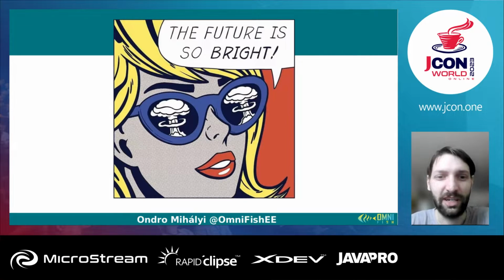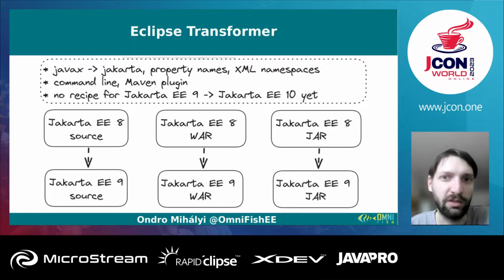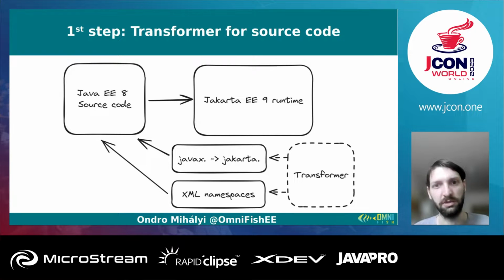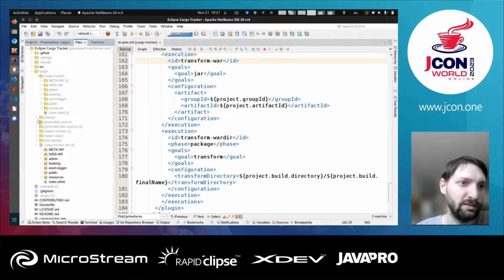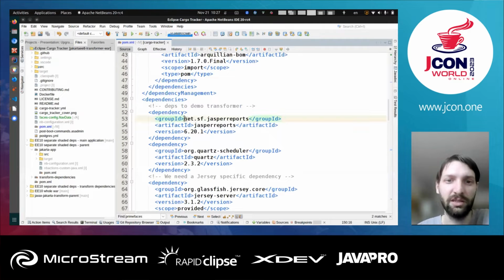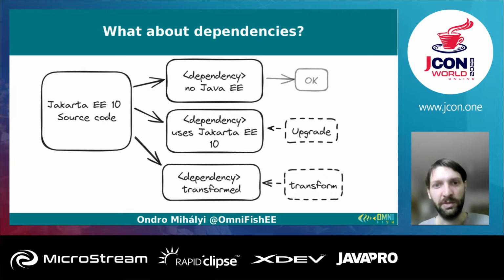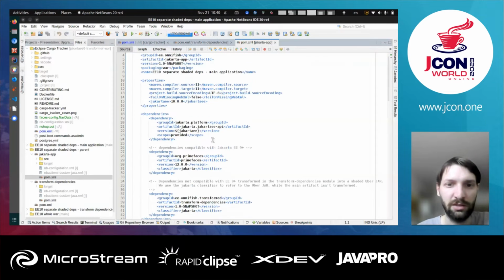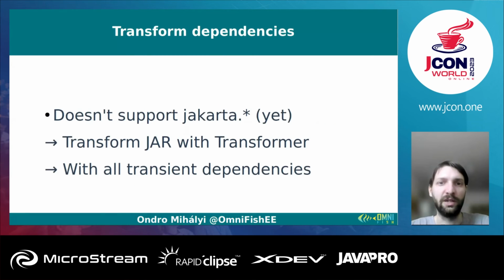How to Easily Upgrade to Jakarta EE 10 Javax to Jakarta Prefix without a Hassle | Ondro Mihályi (EN)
This session will guide you on upgrading applications to Jakarta EE 10 or frameworks like Spring Boot 3. Based on our experience and research, we'll show you a safe path from Java EE to Jakarta EE 10.

After Java EE became Jakarta EE, a major change occurred in Jakarta EE 9 - renaming packages from javax to jakarta. It sounds easy to automate, but in reality it's not so simple. Manual search and replace can be tedious. You need to upgrade libraries to versions that support Jakarta EE. Some libraries still don't support Jakarta EE or upgrading them may be too risky for you. On top of that, Jakarta EE 10 introduces yet additional breaking changes, possibly requiring more adjustments in your application.

To help you overcome these challenges, we'll share best practices that have worked for us and our clients. We'll introduce easy-to-use automation tools like Eclipse Transformer and OpenRewrite, and demonstrate their application on a real-world, non-trivial app. We'll also discuss handling third-party dependencies and fully embracing Jakarta EE 10 without sacrifices. After this session, you should be prepared to seamlessly upgrade to Jakarta EE 10, without any excuses.

▬ Über uns: ▬